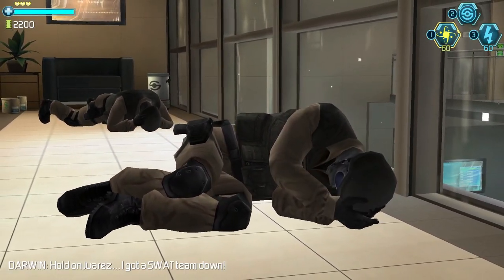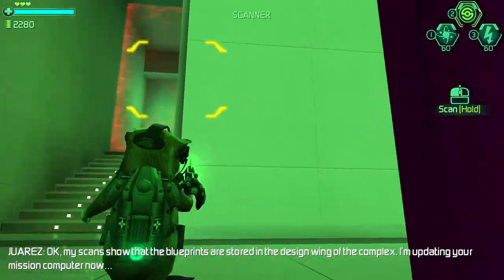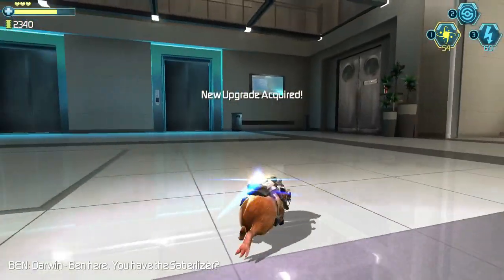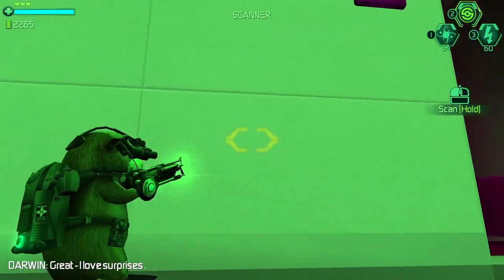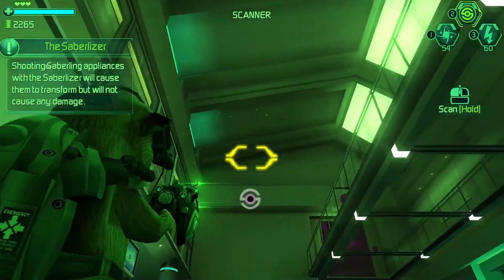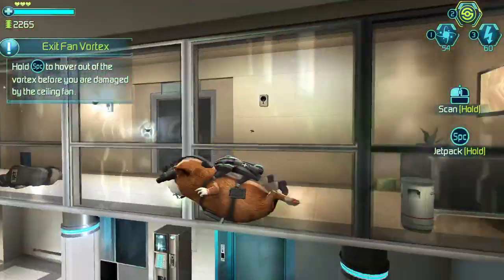G-Force | Walkthrough | All Discs | PC | Part 5 | Chapter 2 | Snowball Unleashed | Offices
G-Force is an action platform video game based on the film of the same name. It was released in July 2009 for Microsoft Windows, Nintendo DS, PlayStation 2, PlayStation 3, PlayStation Portable, Wii, Xbox 360 and iOS.

The plot is based on the movie, in which a group of highly trained guinea pigs (Darwin, Blaster, and Juarez) fight against Leonard Saber, an evil billionaire and his robotic "household appliances" army.

The game plot differs from the movie in several key ways. In the film, Speckles is missing after the others escape the pet store until the final scenes of the movie. In the video game, Speckles reappears a short time later claiming that he escaped the trash compactor. The game also interjects several new locations including the appliance production centre and some sewers not seen in the movie, and Saber's partner "Yanshu" talks to Darwin several times throughout the third and fourth acts. In addition, the game also ends differently, Darwin finds Speckles in a giant satellite dish rather than at an appliance store, and the latter does not have a change of heart and does not stop his evil plan. Instead, he continues and Mooch must destroy the machine, presumably killing Speckles. However, in the final moments of the game, Speckles' hand emerges from the wreckage, implying he survived. Additionally, Ben orders G-Force to vacate the area when the FBI closes in, instead of them being promoted by the FBI.

G-Force is an action-adventure game played from a third person perspective. The player plays through multiple linear levels in a variety of environments in order to progress. In combat, the player controls Darwin and must use his arsenal to defeat his enemies. Some of the weapons in Darwin's arsenal include his electric whip, a plasma gun, and a freeze gun.

Outside of combat, the player must complete platforming challenges using Darwin's jetpack which allows him to hover in the air. They must also solve puzzles, some of which require the player to control Mooch, a gnat who can fly and enter places Darwin can't. Mooch can disable enemies and traps, which allows Darwin to progress. In certain sections, the player controls a modified hamster ball and must travel through sewers, shooting enemies and avoiding obstacles.

Throughout the game, the player can collect SaberSense Chips, an in-game currency that allows the player to purchase upgrades for their weapons.